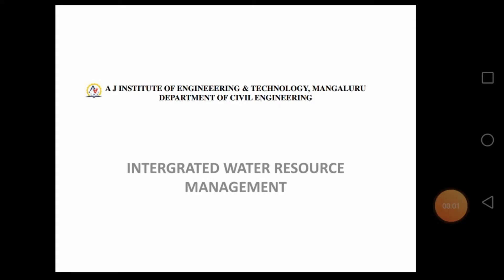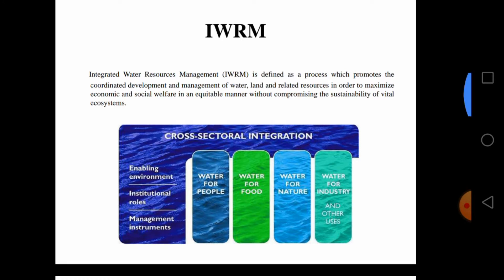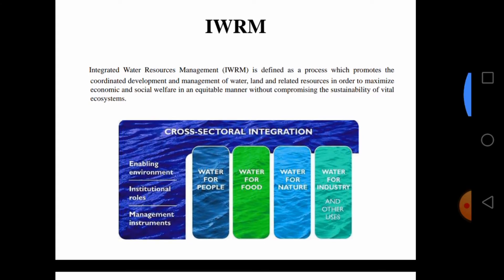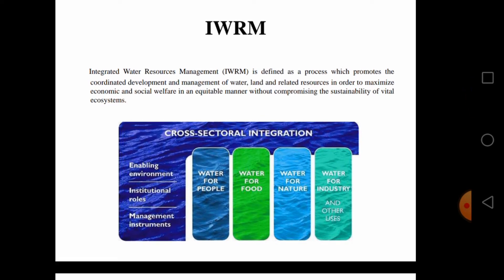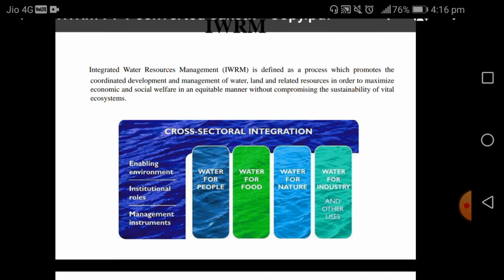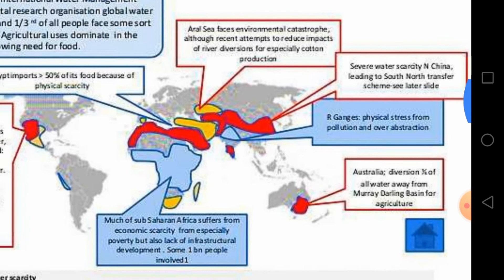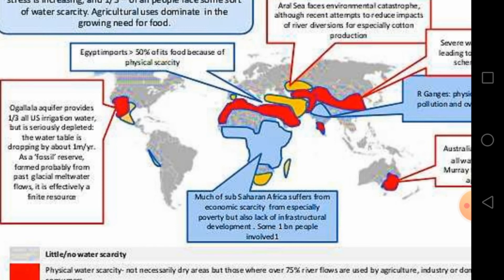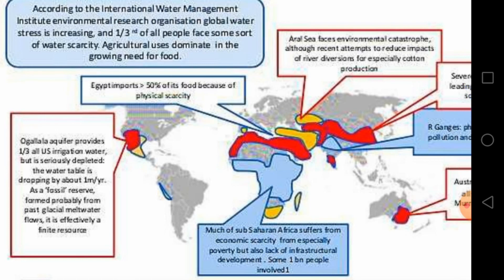Module-3 Integrated Water Resource Management Part I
Integrated Water Resources Management (IWRM) is a process which promotes the coordinated development and management ofwater, land and related resources in order to maximise economic and social welfare in an equitable manner without compromising the sustainability of vital ecosystems and the environment.